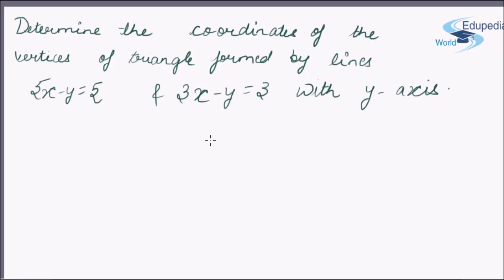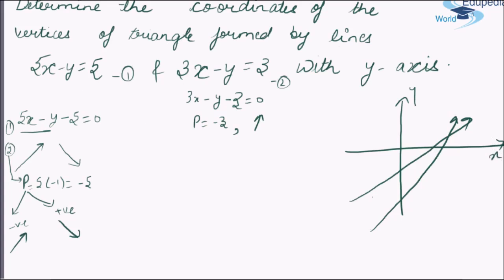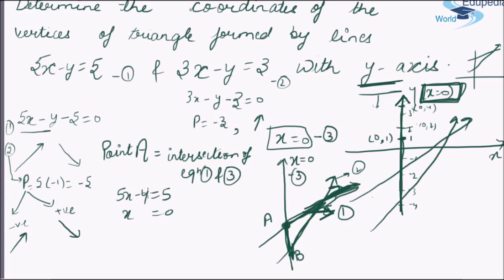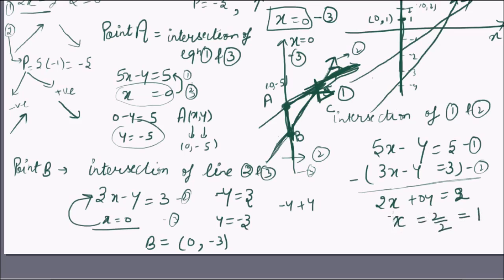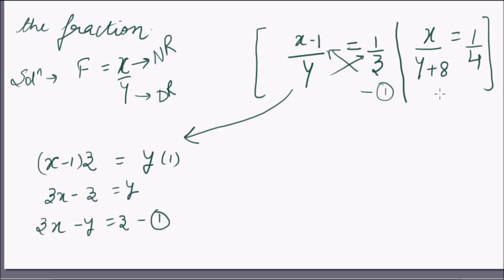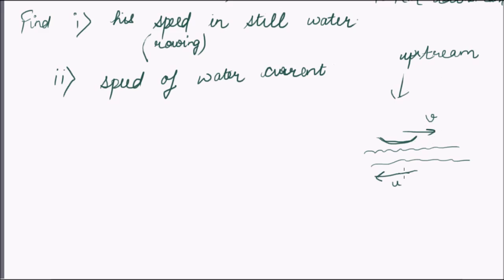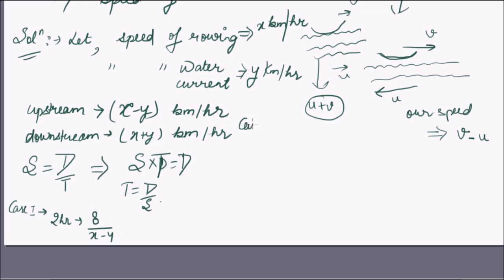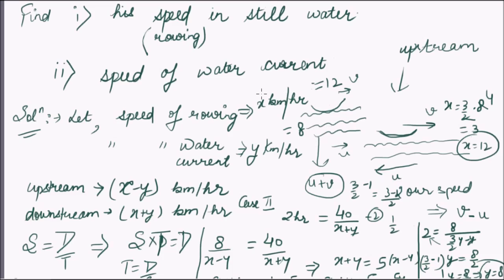11. | Question on Linear Pair Equation | - Mathematics Grade 10